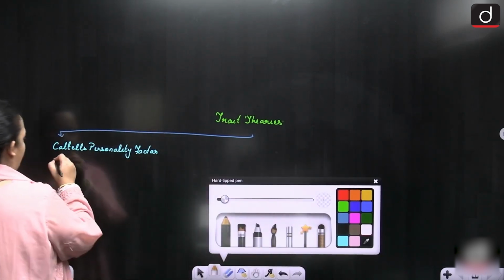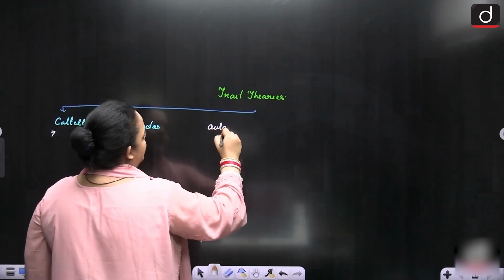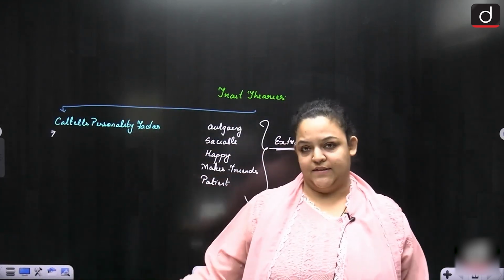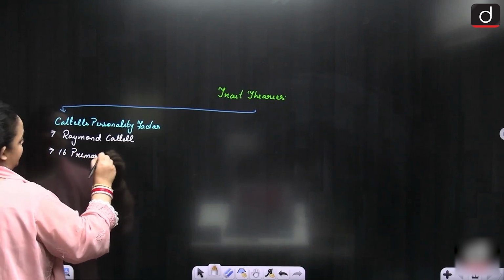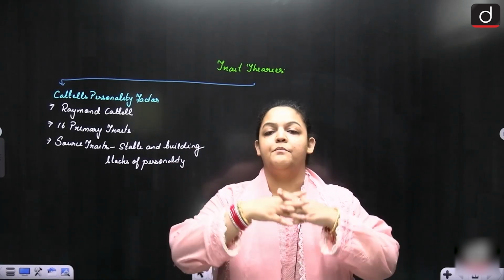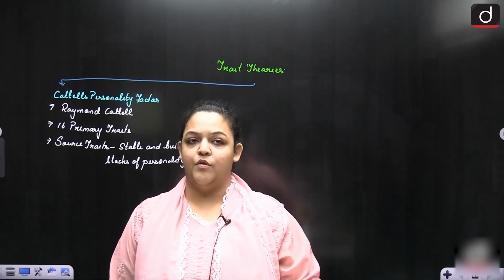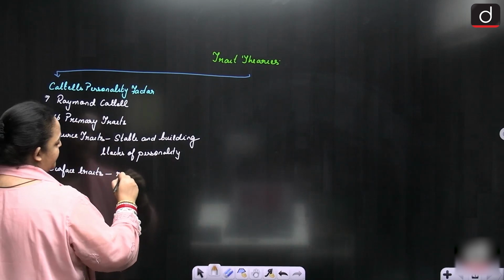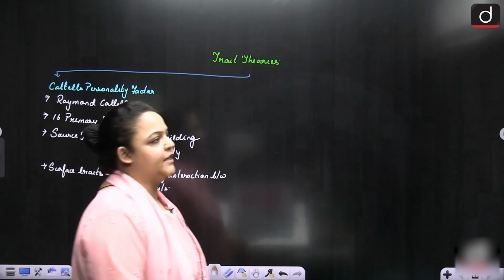Cattell's Personality Factors (Trait Theory) | Psychology | BOARD + CUET | Drishti CUET & CLAT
In this insightful video, Ms. Nicky Sinha, Expert Faculty at Drishti CUET & CLAT, gives a general and easy overview of Cattell's Personality Factors (Trait Theory)—a very important topic in Psychology for the CBSE Board and CUET 2026 examinations. Raymond Cattell proposed that understanding personality is a way to understanding human behaviour. Personality traits go a long way in quantifying human personality. In this video, we look into Cattell's personality theory, his work on traits, the 16 personality factors and his stages of development. The video uses basic real-life examples so that anyone can understand without getting confused.

This video is perfect for beginners and essential for CBSE Board and CUET 2026 aspirants, offering a super easy way to understand Cattell's Personality Factors (Trait Theory)—must-watch for exam success.